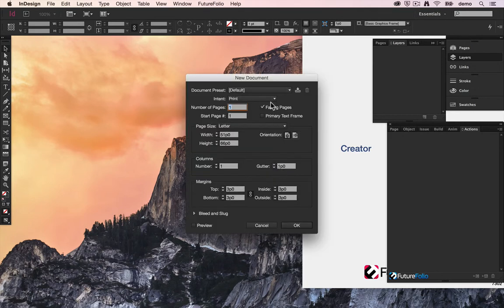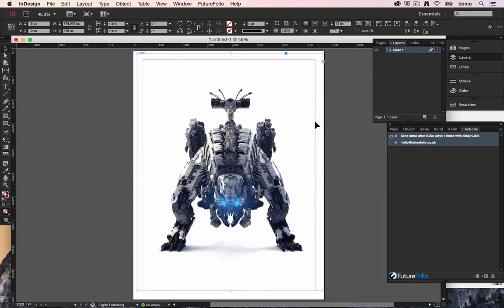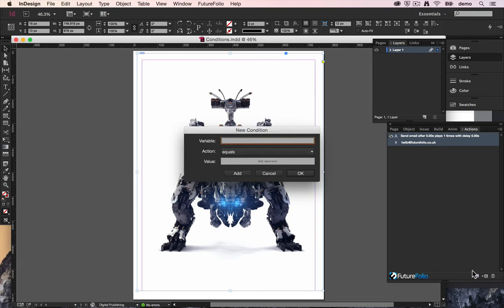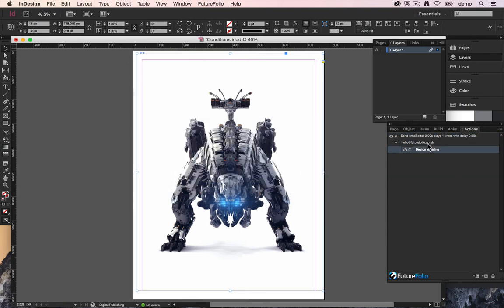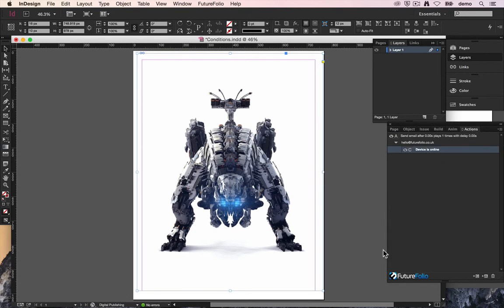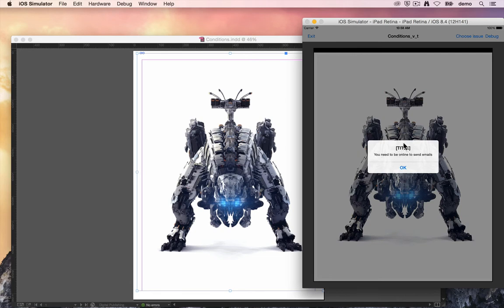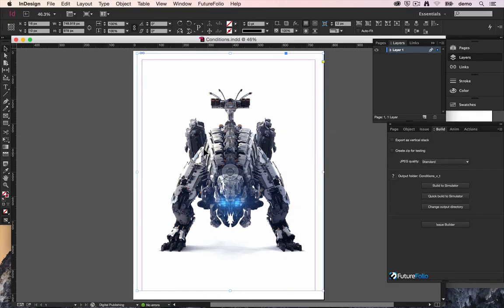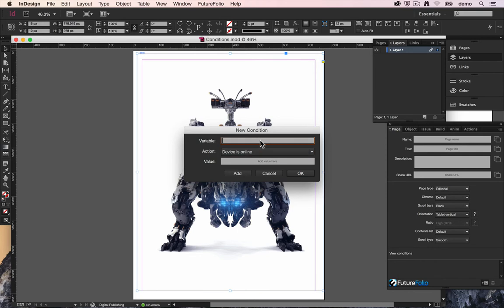Conditions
See how you can add conditions to your actions, for example only enabling certain features when online.

You can also personalise a user's reading experience based on preset user preferences using conditions.